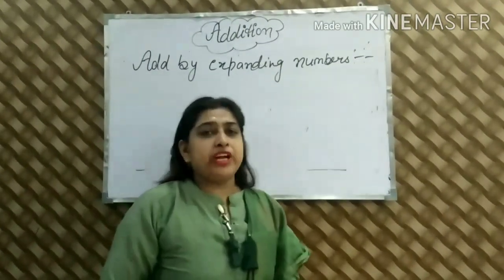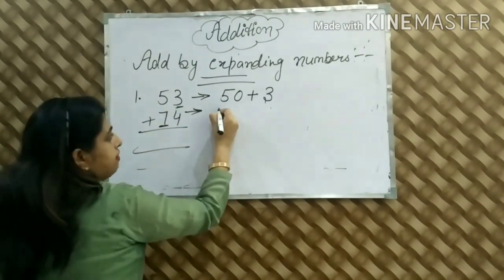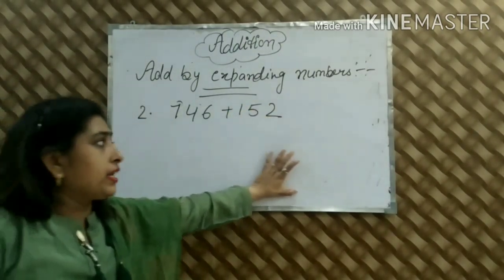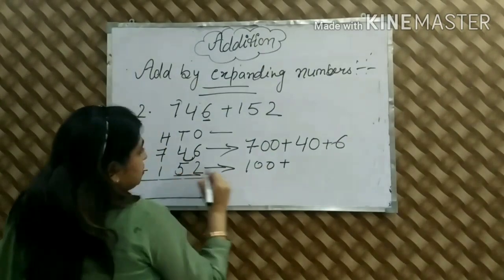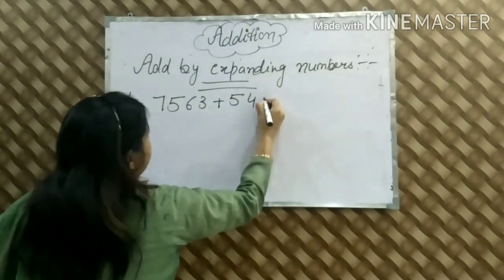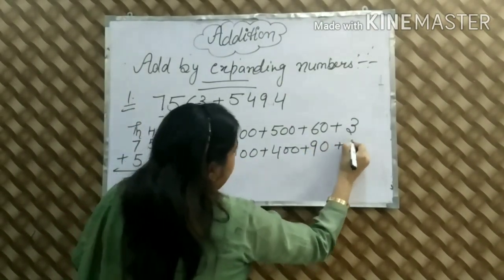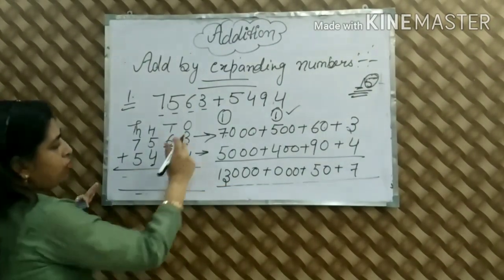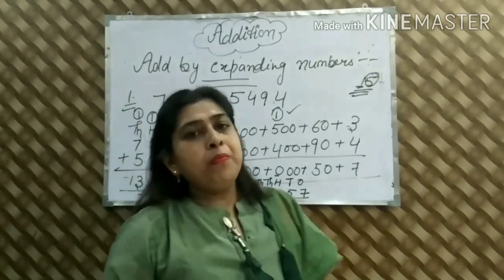||How to do add by expanding numbers||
hlo friends...iss video m m aapko expanding numbers m addition bataungi bahut hi easy method k sath..tou iss video ko end tak jroor dekhe...and mere channel ko subscribe krna na bhule 🙏🙏🙏

do addition
expanding numbers
2 digit expanded form
3 digit expanded form
4 digit expanded form
maths
addition strategy